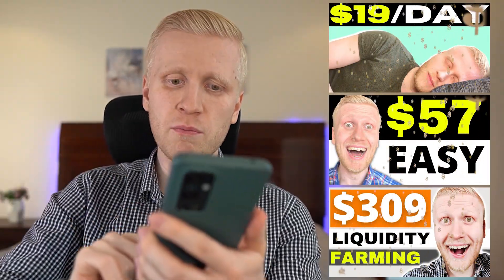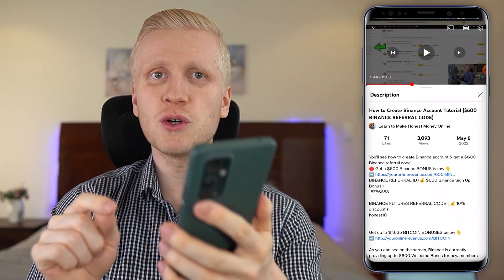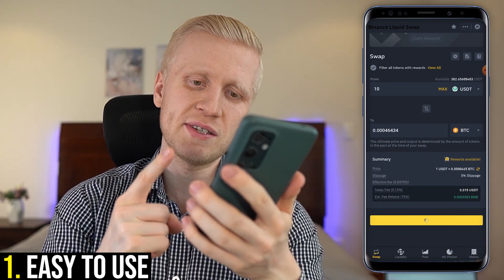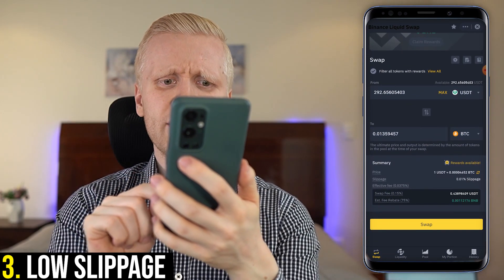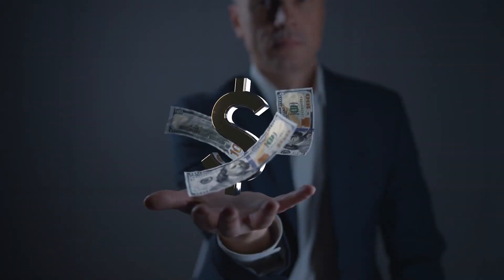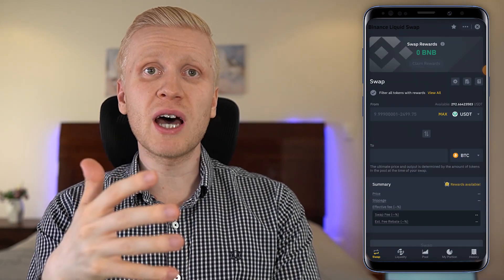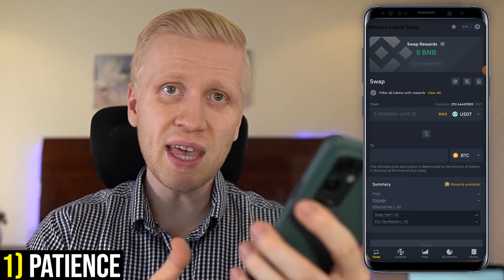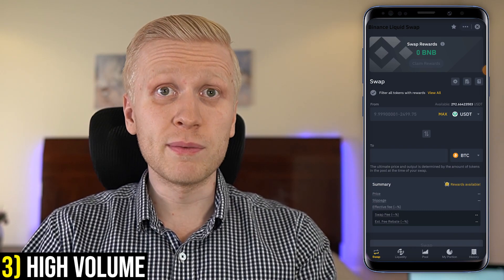How to Use Binance Liquid Swap (NEW STRATEGY REVEALED!)